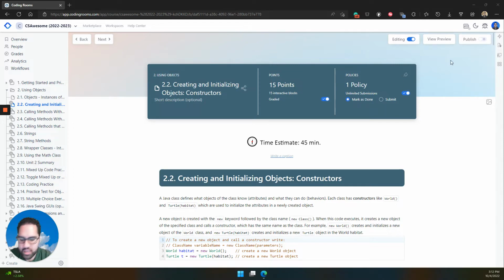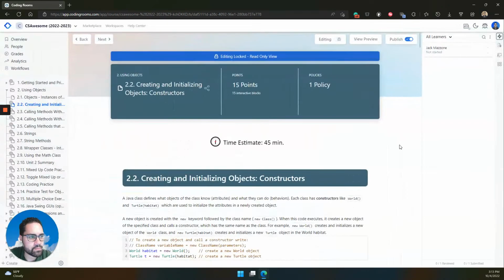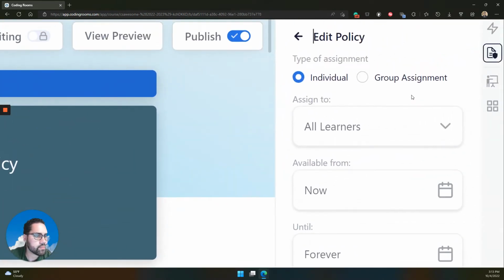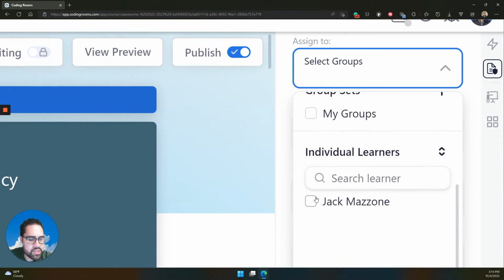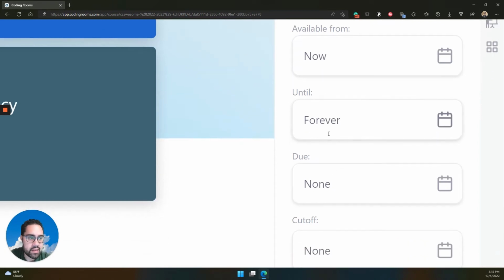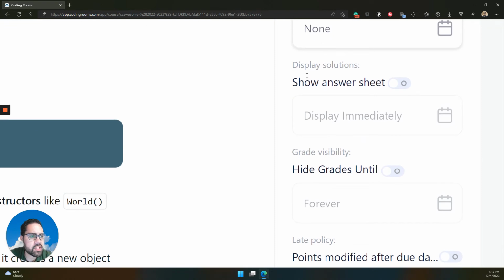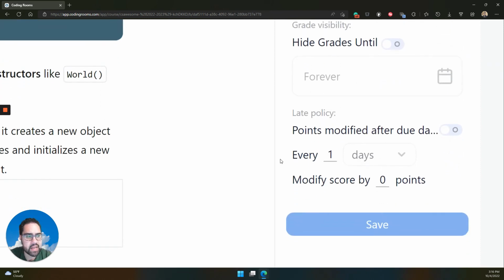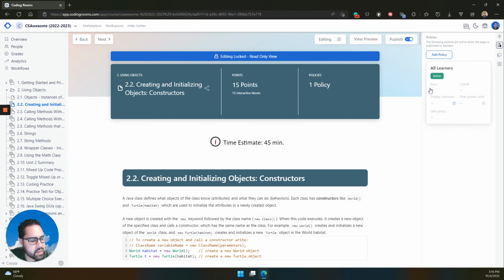Publish pages and use assignment policies - #6 Getting Started Checklist